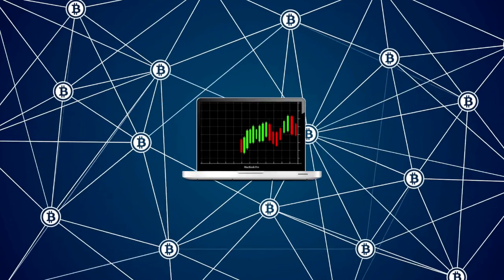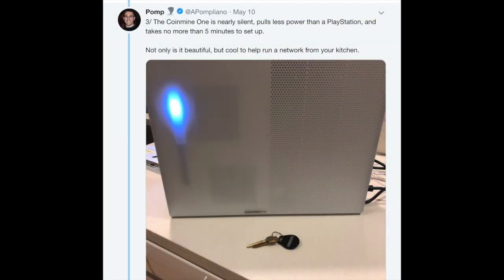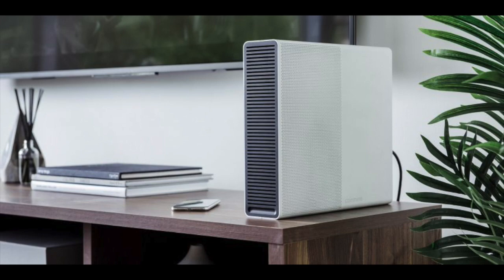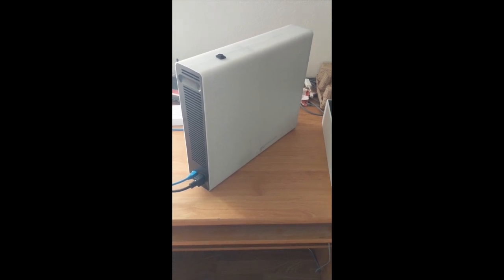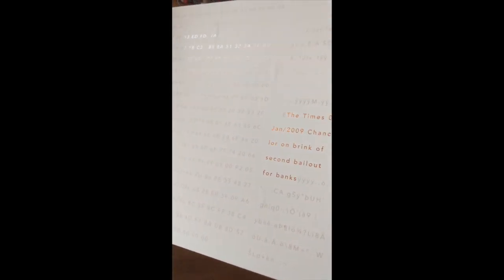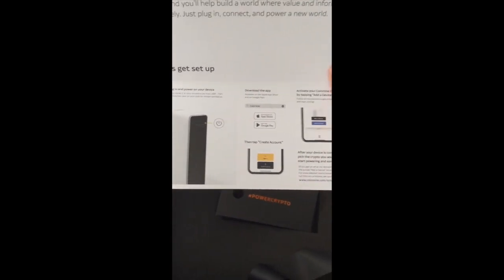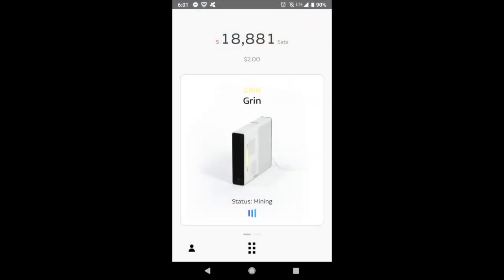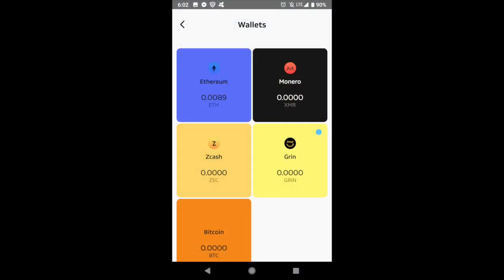Coinmine One - Should You Get One? (At-Home Crypto Miner Experience)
Coinmine One is a personal crypto miner that is super simple to set up in your home. You can set it up in the matter of a few minutes and start being a participant and contributor to the cryptocurrency ecosystem. You can mine a handful of coins - ETH, BTC, GRIN, XMR, ZEC at time of shooting this video. You can switch easily between mining each one. You may have a lot of questions in your mind like ROI, profitability, noise level, heat generated, electricity consumption and more. If you're curious about my experience with the Coinmine One and my thoughts on what type of person it is meant for then please watch my video!